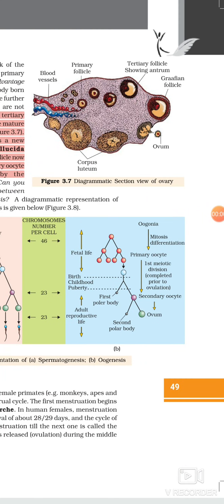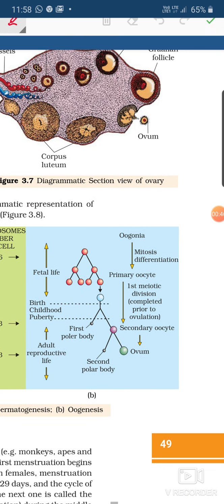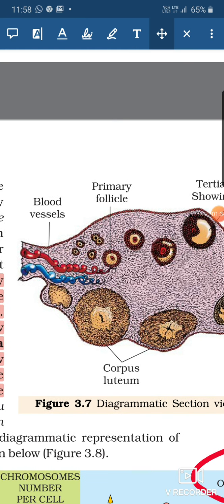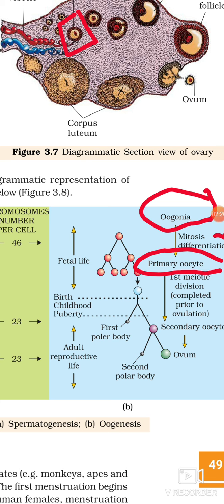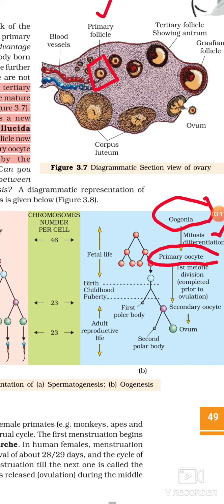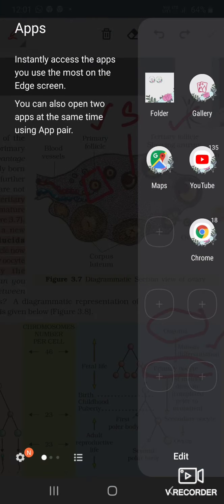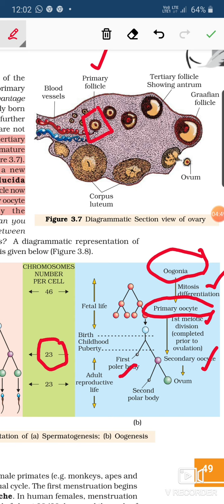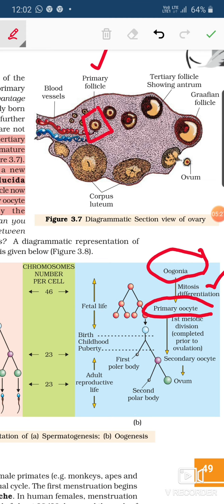Class XII, Oogenesis